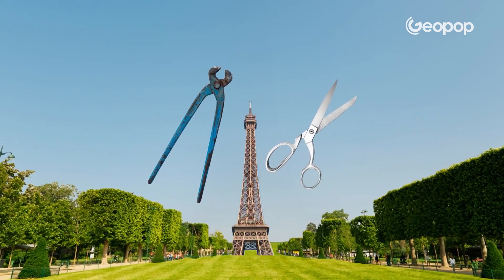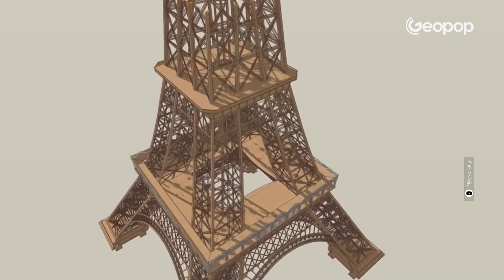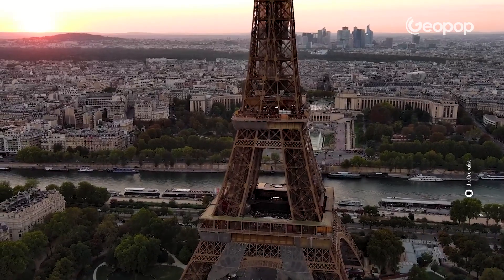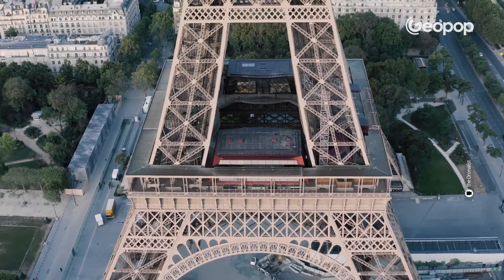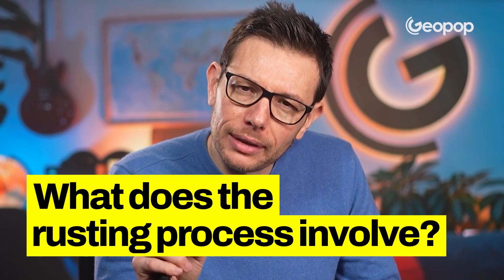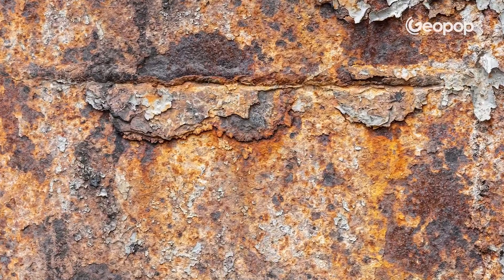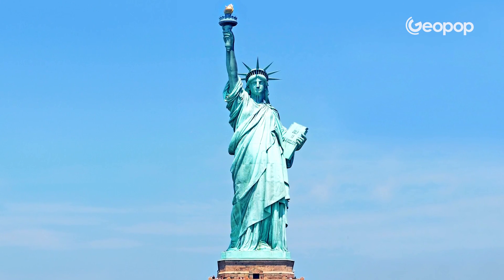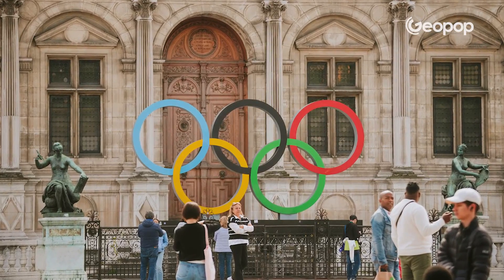Does the Eiffel Tower Rust? Spoiler: Yes, It Can Happen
The Eiffel Tower is made of 300 meters of iron, and yet over time, it hasn't rusted—at least that's how it seems to us. So why hasn't it become covered in rust? The Eiffel Tower, built in 1889 for the Universal Exhibition in Paris to showcase France's industrial capabilities and power, has been periodically repainted with an anti-rust paint that protects it from oxidation for more than a century. In this video, we have decided to talk about the maintenance of the Eiffel Tower, explain why it hasn't rusted in over 130 years, and why it has deteriorated in recent times.

00:00 Does the Eiffel Tower Rust?
00:47 Eiffel Tower: Why and When Was It Built
01:27 The Material of the Eiffel Tower: Iron
01:57 Gustave Eiffel: "Rust is the Greatest Challenge"
02:39 Why It Hasn't Rusted Over the Years: The Paint Used
02:55 How the Eiffel Tower Is Cleaned and How Long It Takes
04:00 The Current State of the Eiffel Tower: Poor Maintenance
04:46 What Is Rust and Why Is It a Problem?
06:20 Noble Metals That Don't Oxidize
07:07 The Colors of the Eiffel Tower: Initially It Was Red
08:32 The Importance of Maintenance